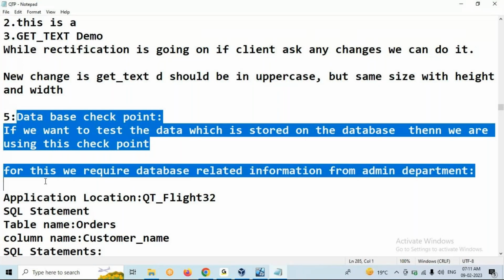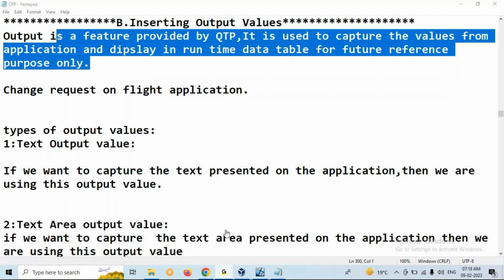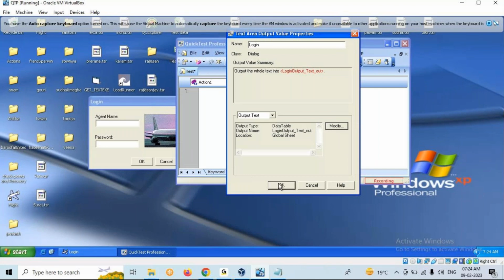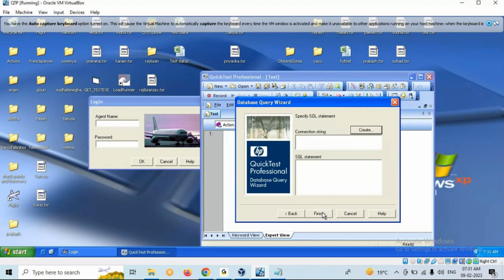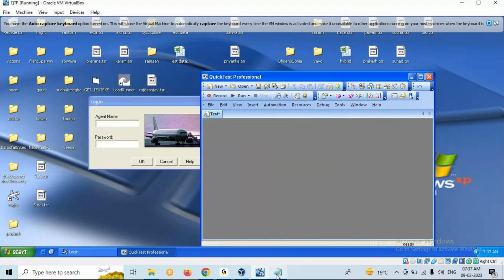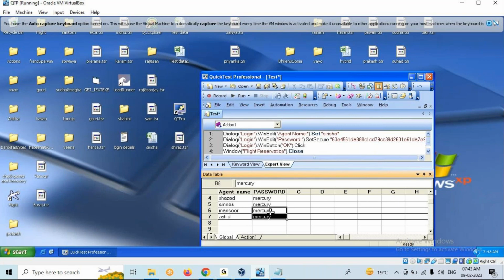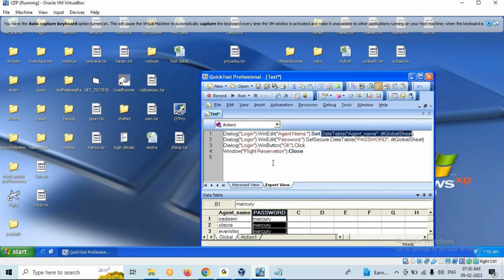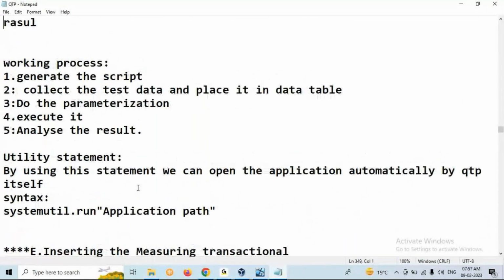QA Software Testing Demo session 5 | JOB Oriented training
Online Software Testing Course provides hands on training for candidates to get better at their software testing skills along with building a strong foundation in Manual Testing Concepts and Automation with Selenium. Being in a high demand of job this course comes with Aptitude Training, CV writing sessions, Mock interviews and finally placement drives by Trisect to ensure you get a good job in the IT industry.

    Anyone searching Software Testing Job
    This course is ideal for B.Tech / M.Tech / MCA / BCA / M.Sc / B.Sc

    This course is ideal for B.Tech / M.Tech / MCA / BCA / M.Sc / B.Sc students.
    Special batches for Electronics / Mechanical / Civil students aspiring a career in IT Sector.

70+ hours of thorough, intensive training
Certified, expert trainers with 12+ years of experience
30% Conceptual + 70% practical demonstration of the course.
Java refresher sessions.

1. 24*7 Life time Access & Support
2. Flexible Class Schedule
3. Job Assistance
4. Mentors with +14 yrs
5. Industry Oriented Course ware
6. Life time free Course Upgrade